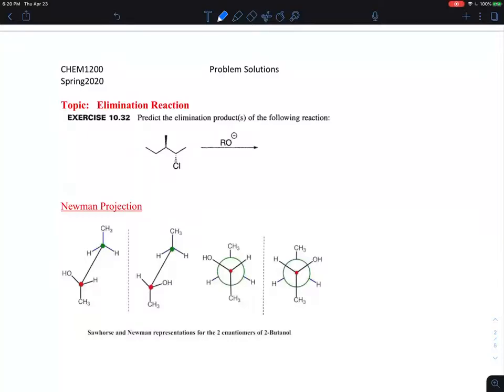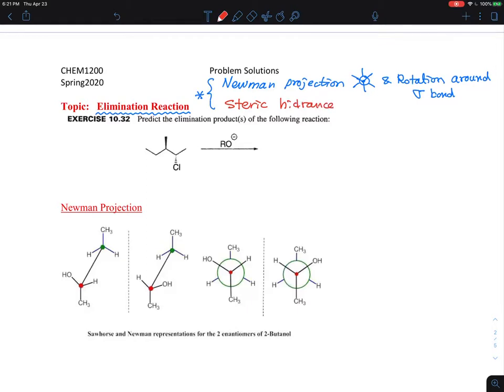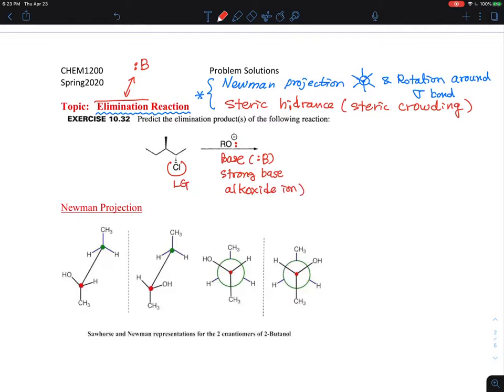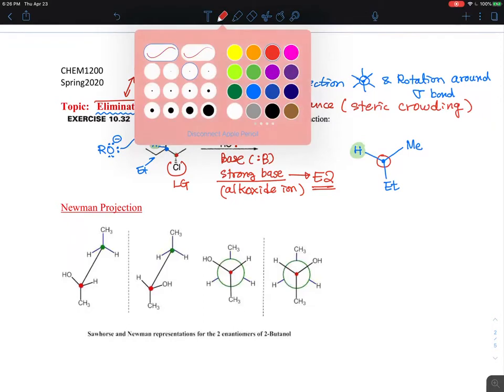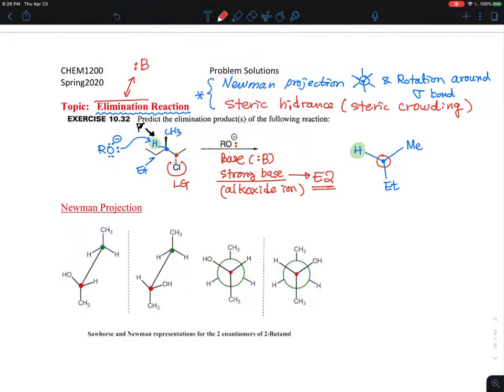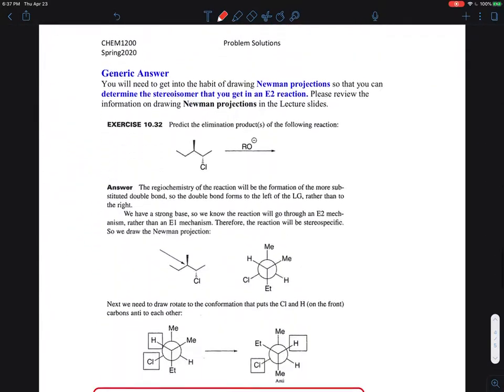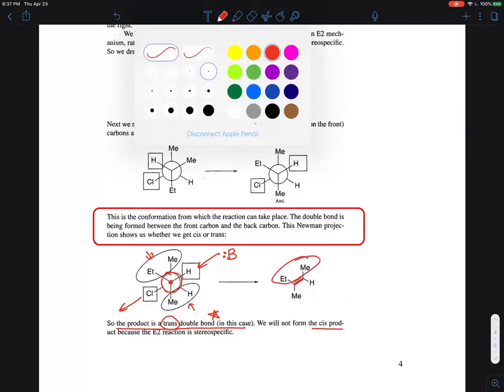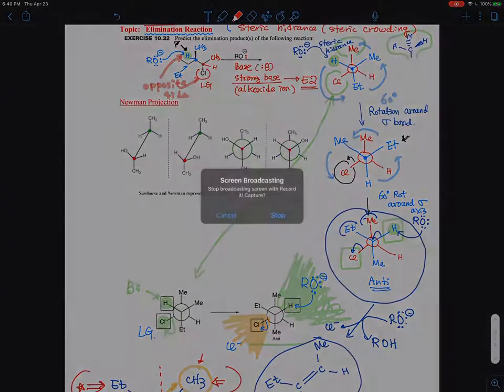Week14 02 Elimination with strong base - Newman Projection and Steric Hindrance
Week14 02 Elimination with strong base - Newman Projection (Rotation around sigma bond) and Steric Hindrance